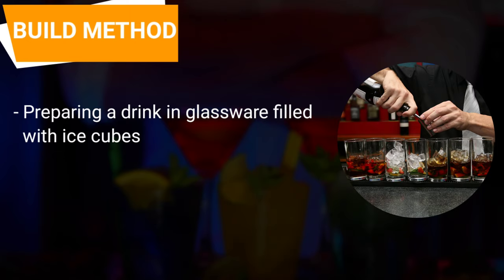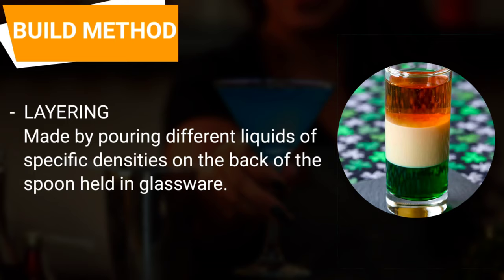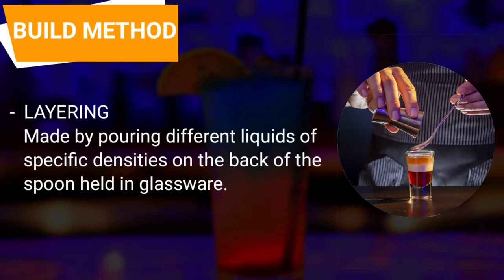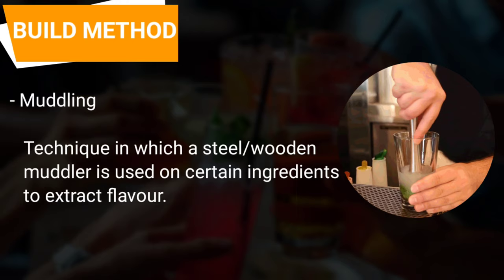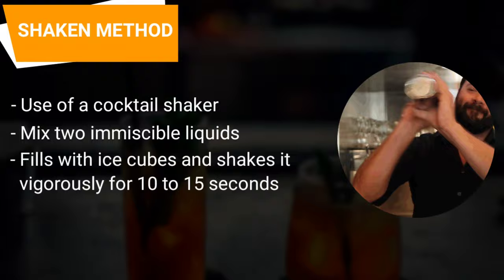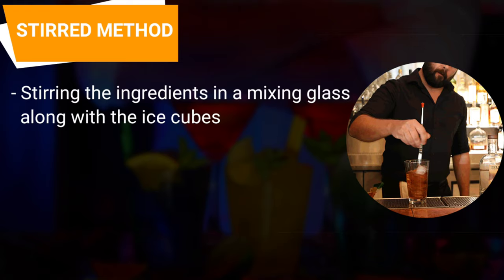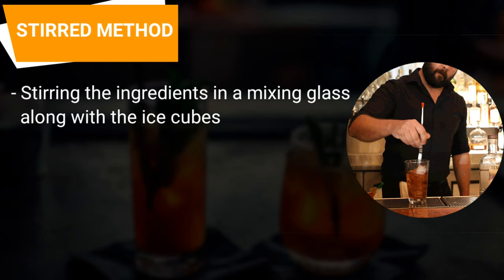COCKTAIL MAKING METHODS I COCKTAIL 2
Check out the four different ways by which cocktails/mocktails are made.

Voice over: Varghese Johnson
Editing: Stephen Joseph, Manipulator Creations
Special thanks to Abru & Joel Rolex